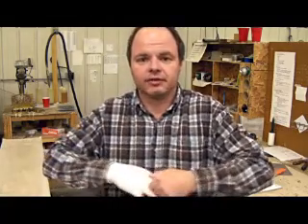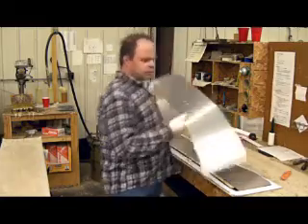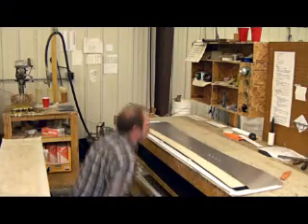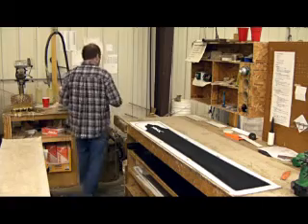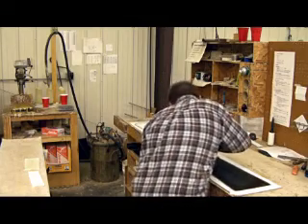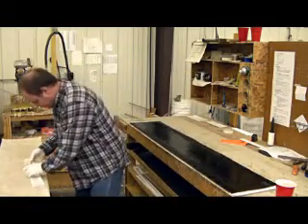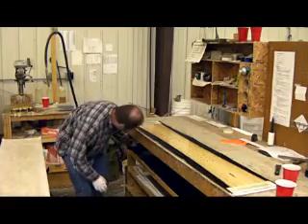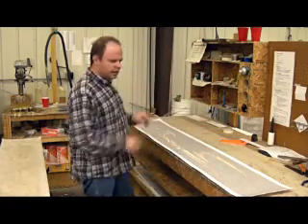Donek Snowboards Metal Snowboard Assembly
The assembly or layup process for making a Donek Metal Alpine Snowboard.